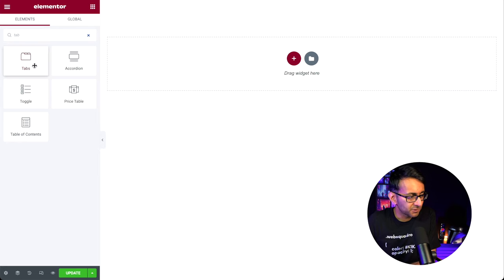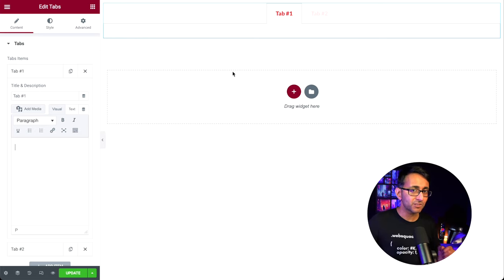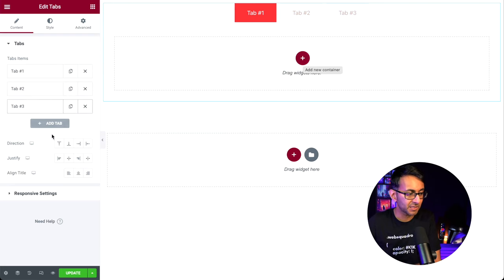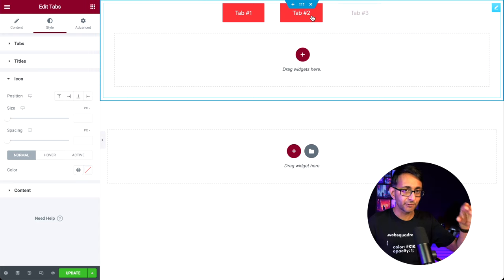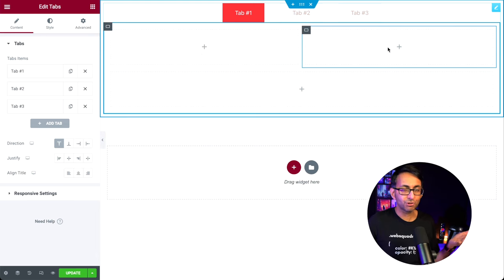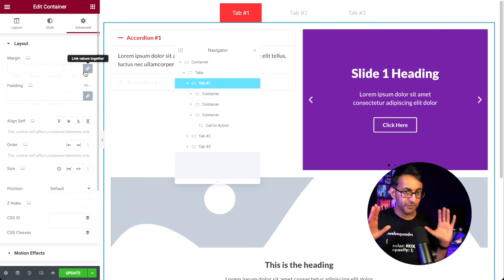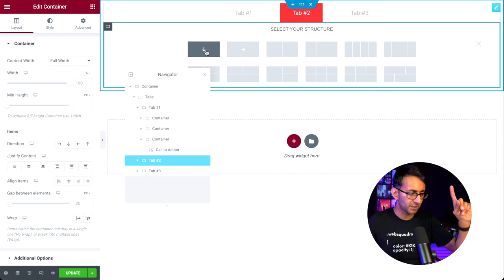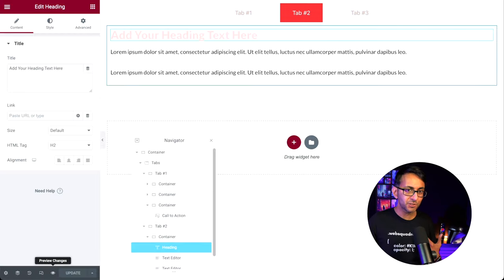Nested Tabs - Elementor 3.10 - New Feature - No need for templates - Elementor Wordpress Tutorial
Elementor 3.10 finally gives us Nested capabilities and this is awesome when creating unique content for Tabs. No need to create lots of templates like we used to :)

Awesome!